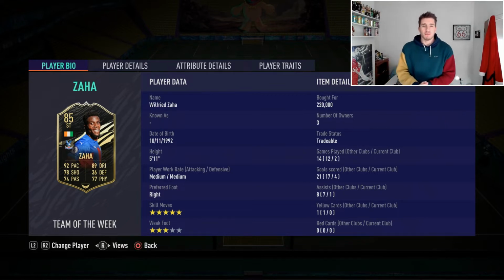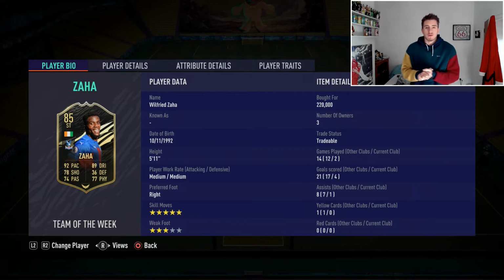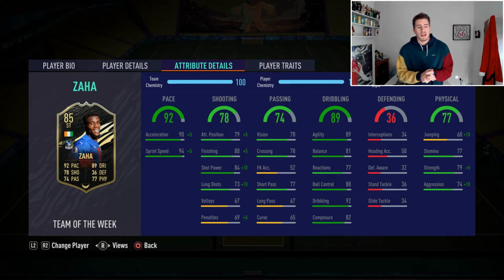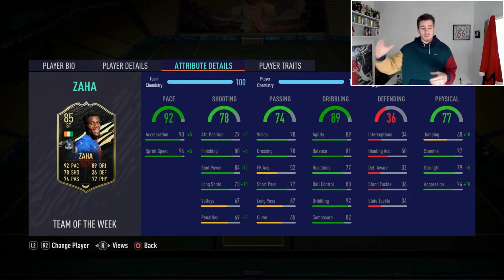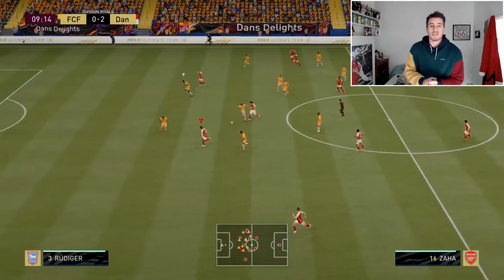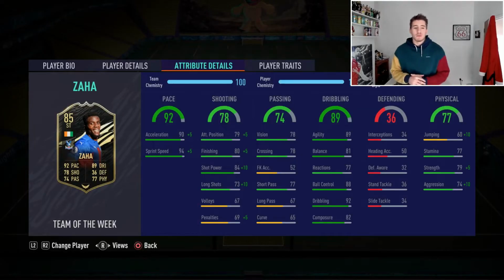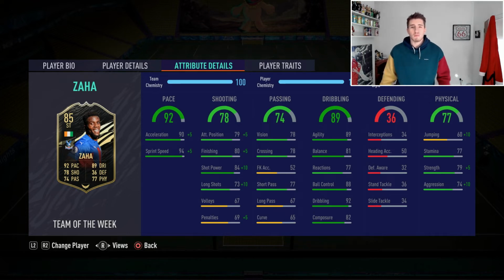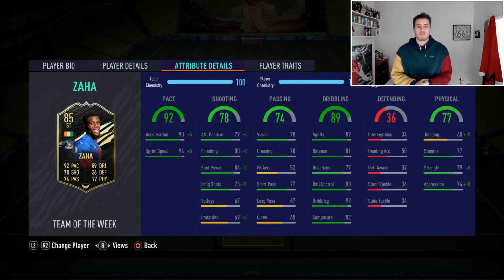FIFA 21 ZAHA TOTW REVIEW | IT’S LIKE HES RUNNING ON ICE 🧊🥶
Hello guys, Dan The Delight here and in bringing you some FIFA 21 this will be on my channel and I will put them into a playlist, if you did like this video please leave a thumbs up, hit that subscribe button so you don’t miss any of the videos and comment your thoughts on the game!